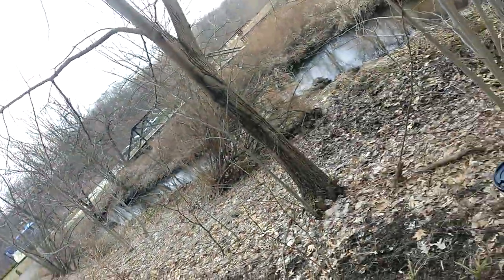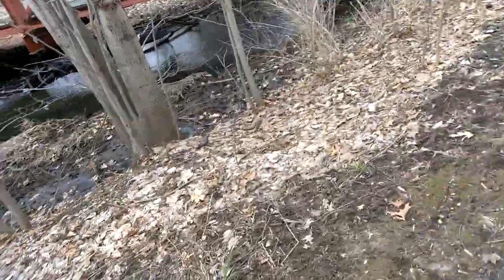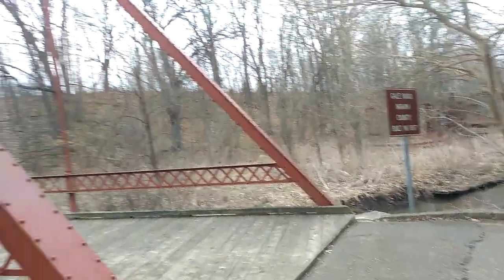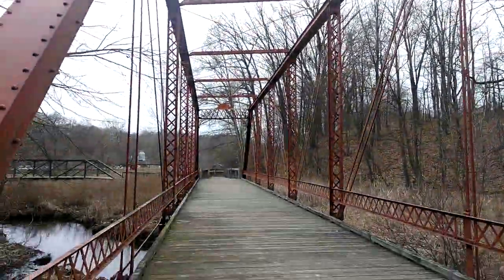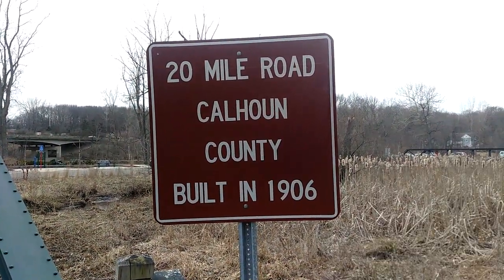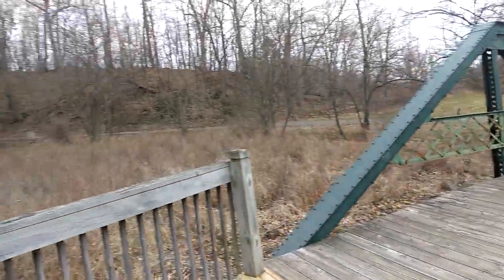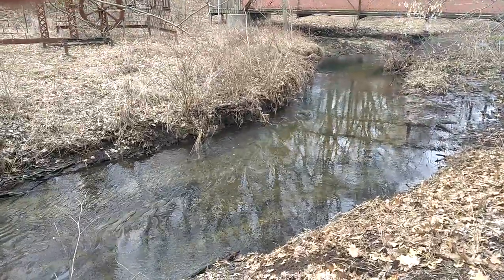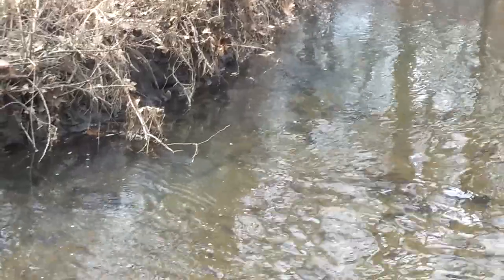Historic Bridge Park, Battle Creek, MI